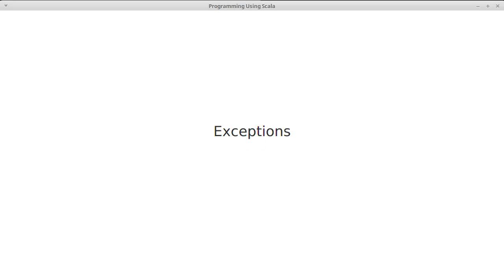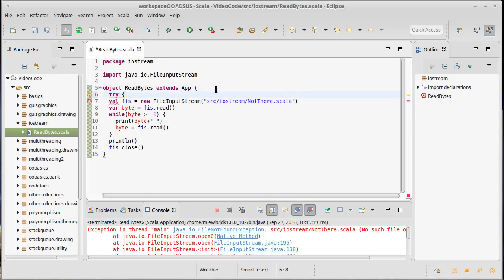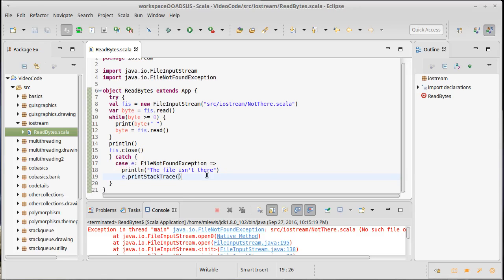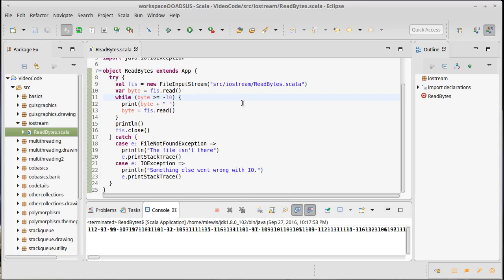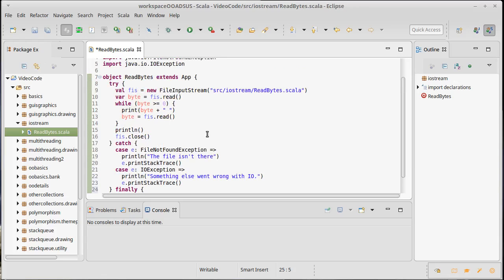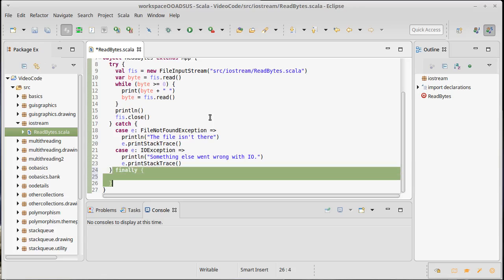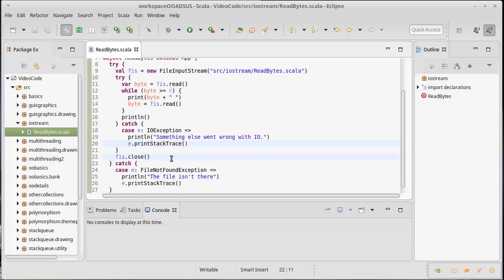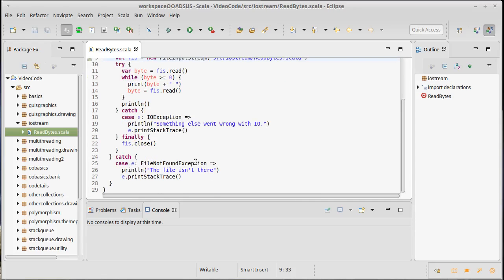Exceptions (using Scala)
This video looks again at exceptions and exception handling in Scala with the try-catch-finally expression.